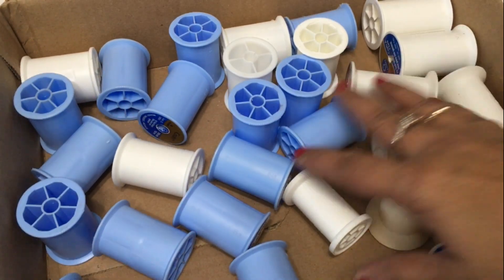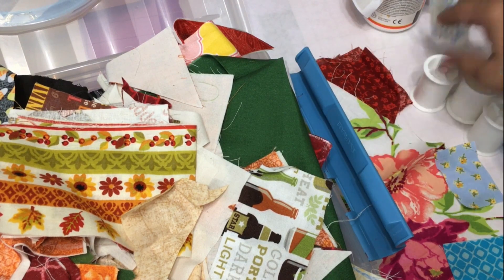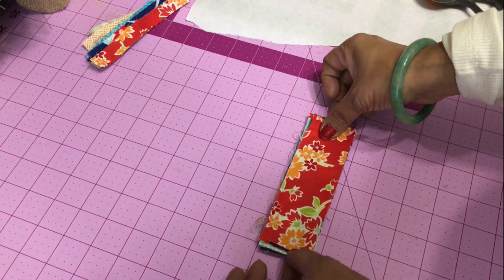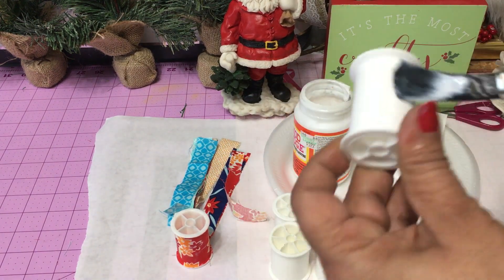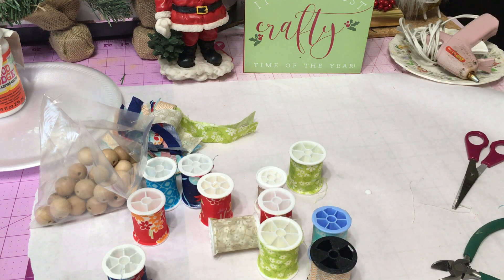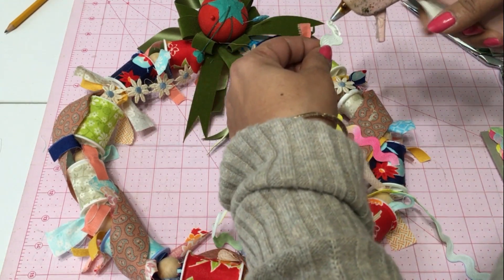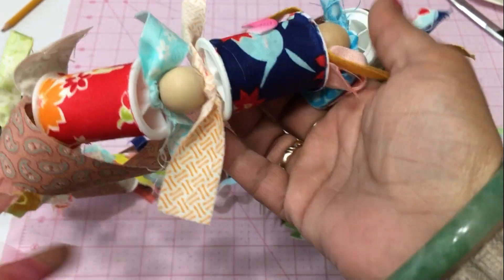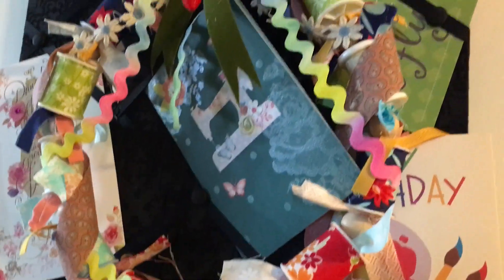Trash to Treasure - Thread Spool Wreath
In this trashtotreasure collaboration hosted by Casey @coffeewithmysunshine2506 and Yami @TheLatinaNextDoor I create a wreath for my craft room using thread spools and scraps that would normally end up in the garbage.
Visit our hostesses channels here:
Coffee With My Sunshine:

See the Playlist here: